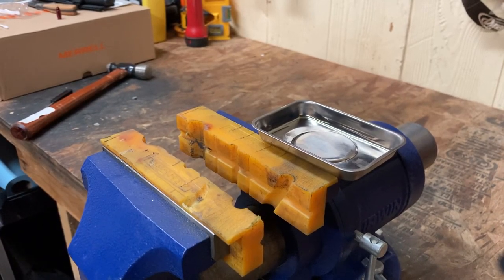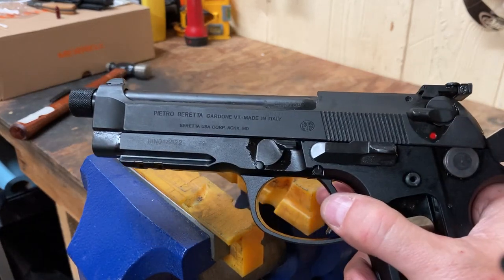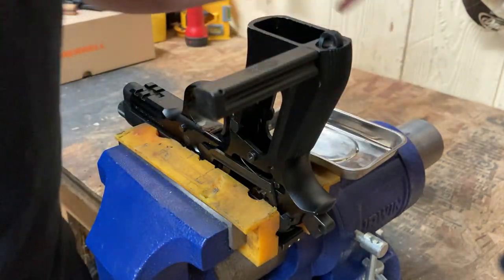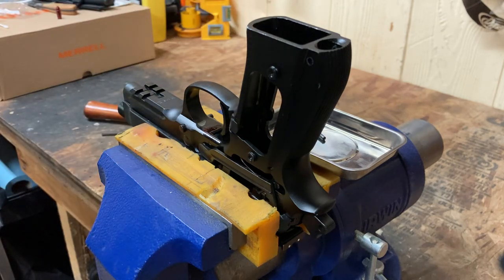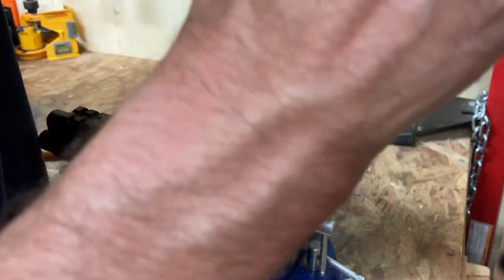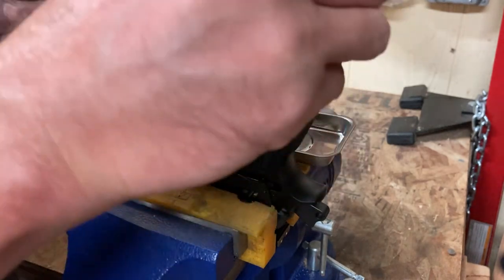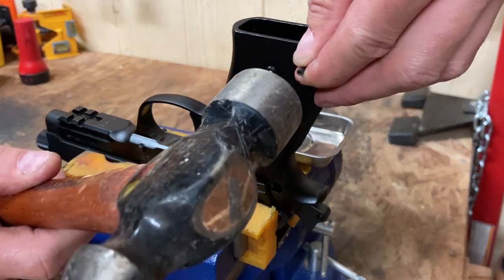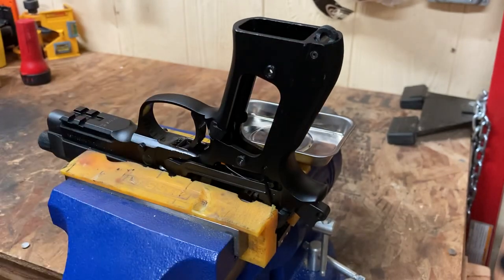Beretta Model 92 series EASY hammer spring change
Some of these are as simple as “push down on a firm surface and push the pin right out.” Some are not (including mine). Now I made it easy again.